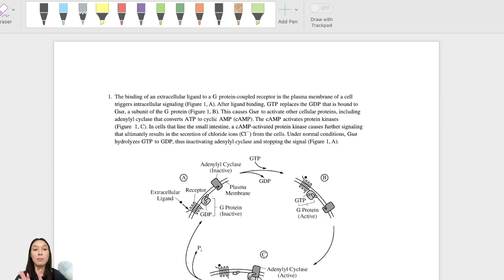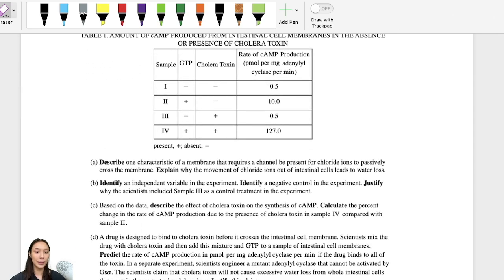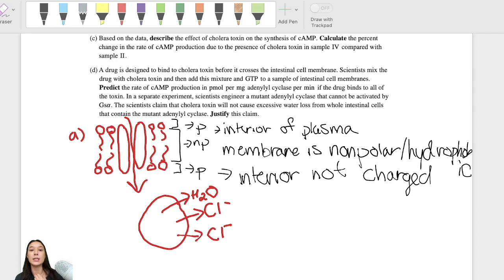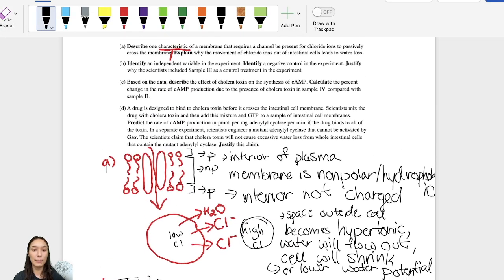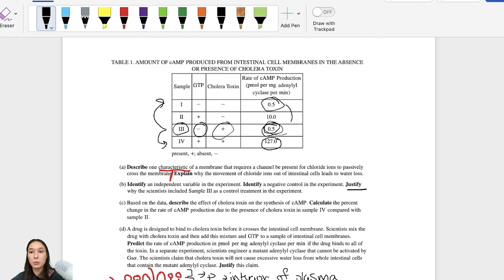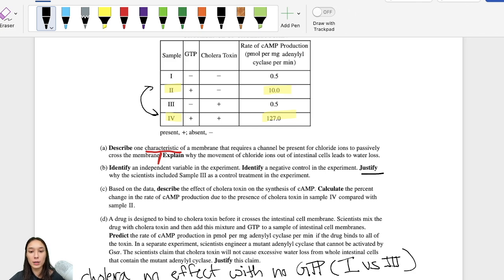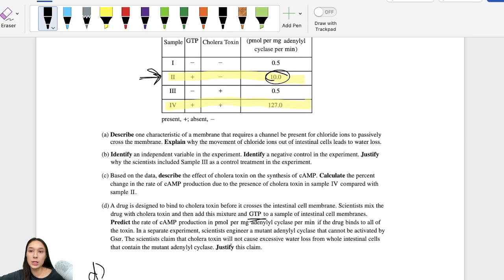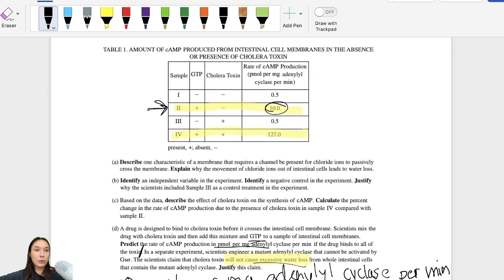2022 AP Bio FRQ 1 Solution